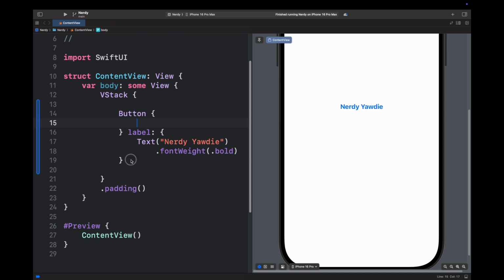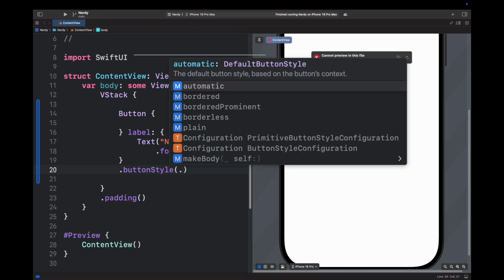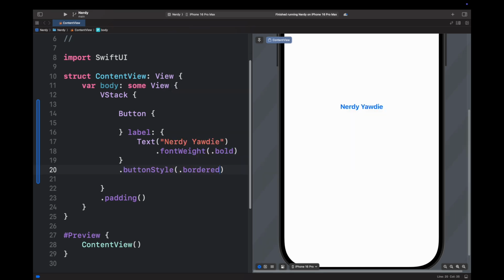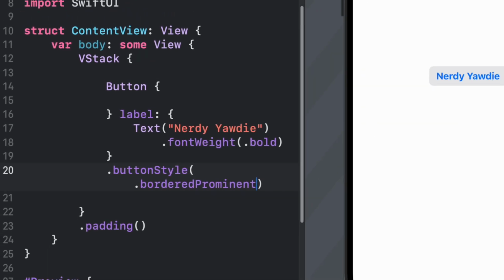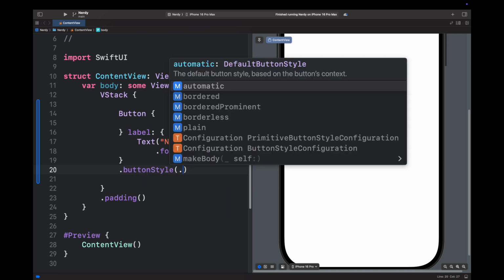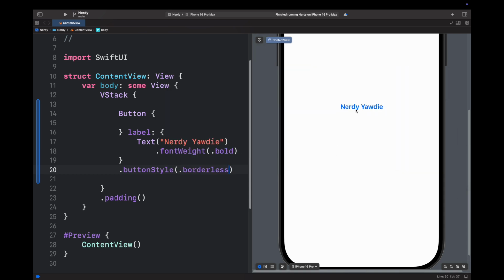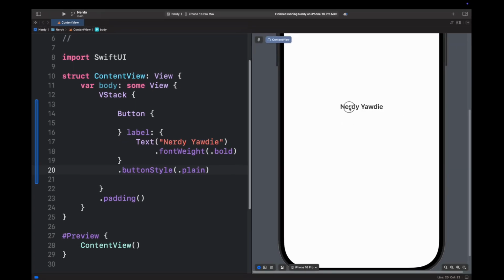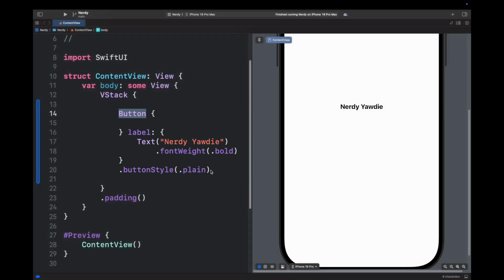Explore Button Styles in SwiftUI 🎨 | Customize Buttons with Ease!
Want to make your SwiftUI buttons stand out? 🚀 In this video, I’ll show you how to use SwiftUI’s ButtonStyles to create buttons that are not only functional but visually stunning! Whether you’re looking for simple elegance or bold customization, this tutorial makes it easy for anyone to learn. 🎨✨

Here’s what you’ll learn:
✅ The different built-in ButtonStyles (Default, Borderless, Plain)
✅ How to customize button colors, shapes, and sizes
✅ Creating your own unique ButtonStyle for a personalized touch
✅ Bonus tips for adding animations and enhancing interactivity

💡 SwiftUI makes it simple to design buttons that fit your app’s personality, and I’ll guide you every step of the way!